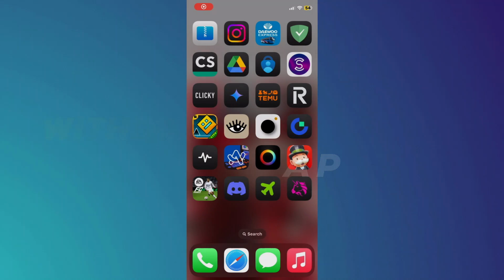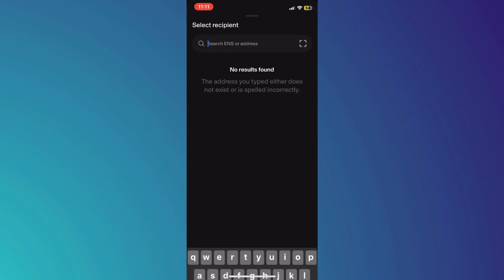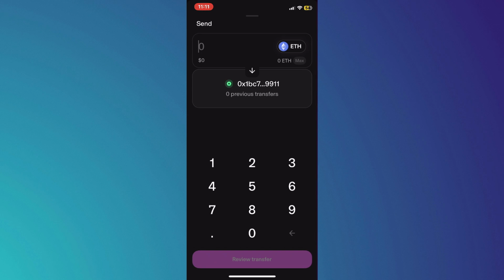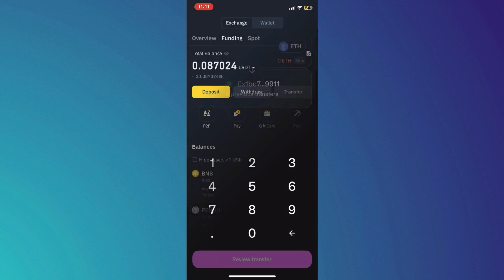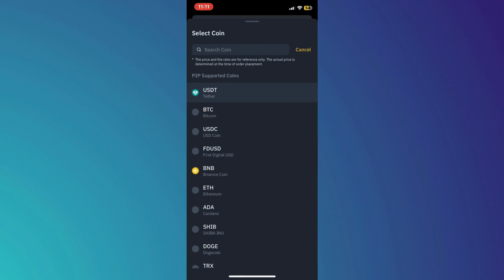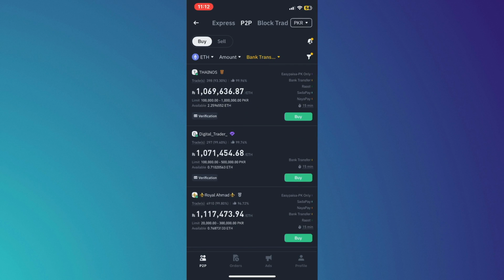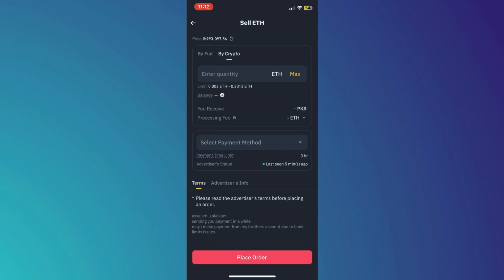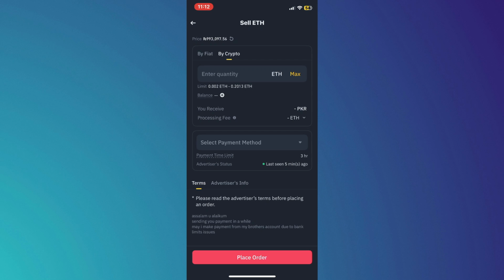How to Withdraw Money from Uniswap (2025)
Learn how to withdraw money from Uniswap in 2025 with this step-by-step guide! This tutorial covers everything you need to know to convert your crypto to fiat currency: